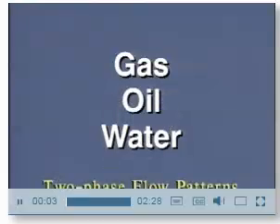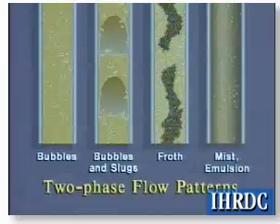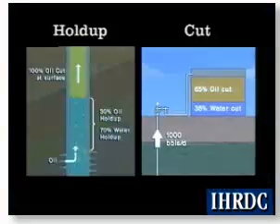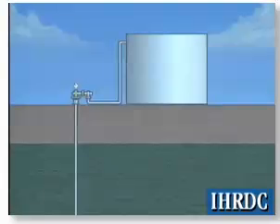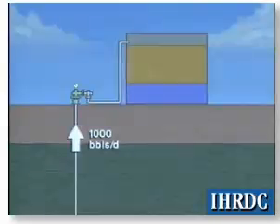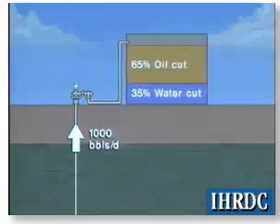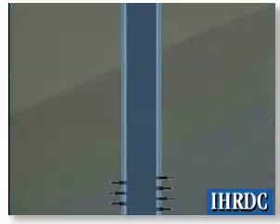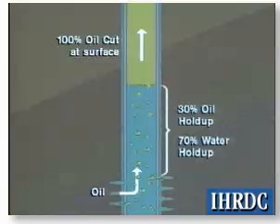multiphase vertical flow